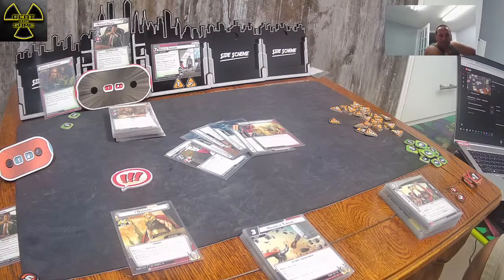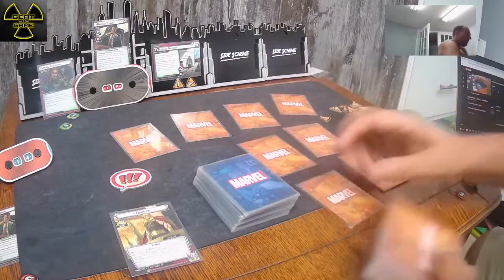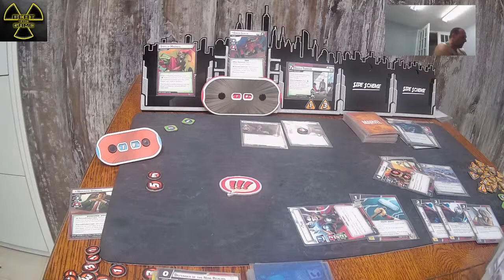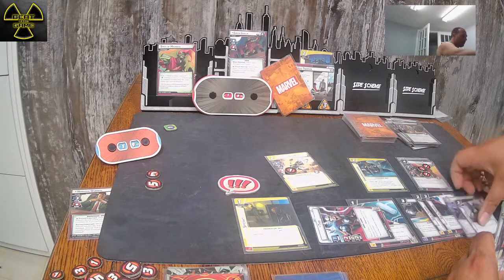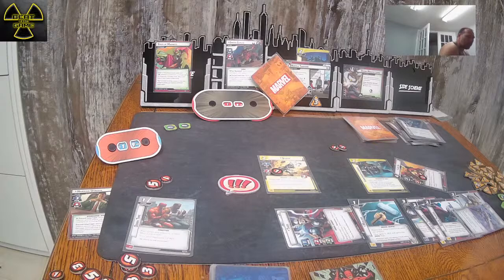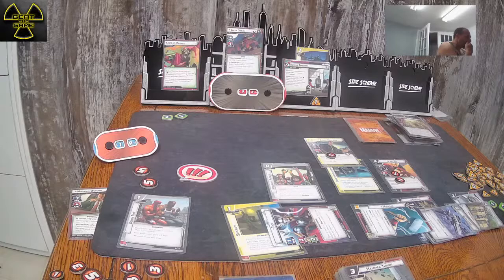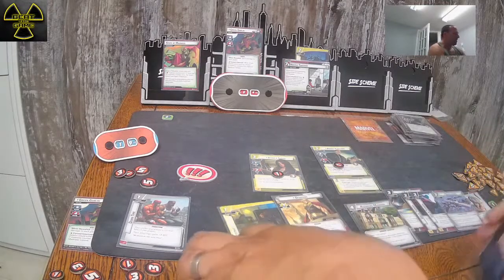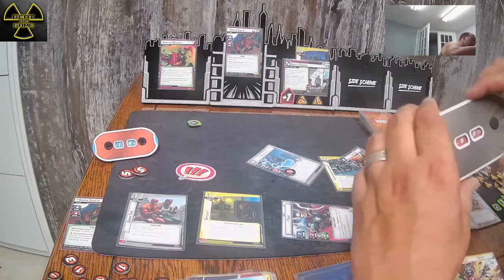Thor Justice vs Norman Osborn and Tombstone Expert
Can Thor handle the machinations of Norman Osborn ?